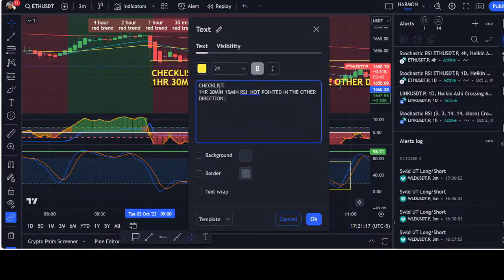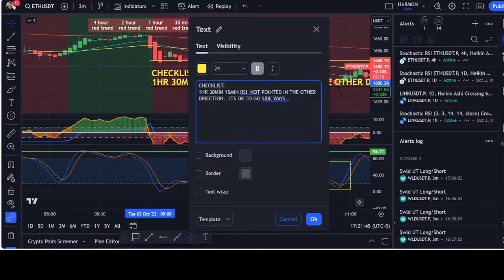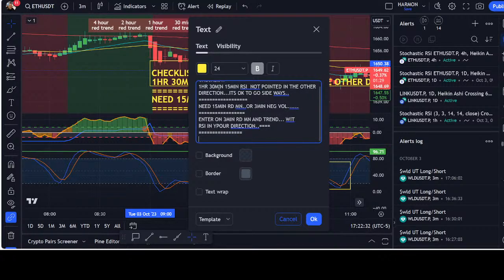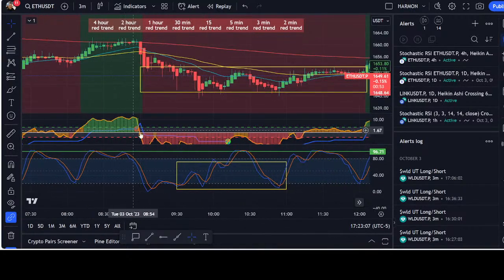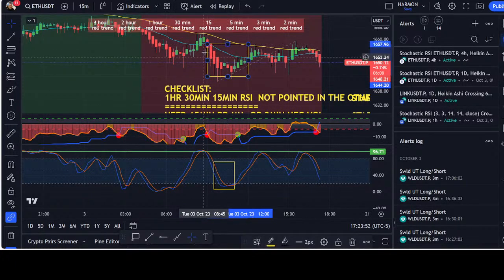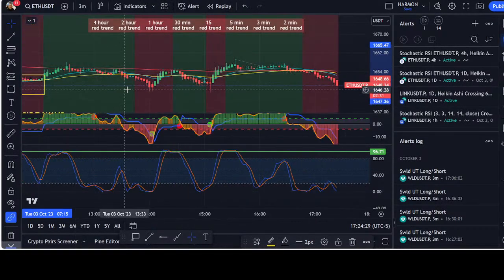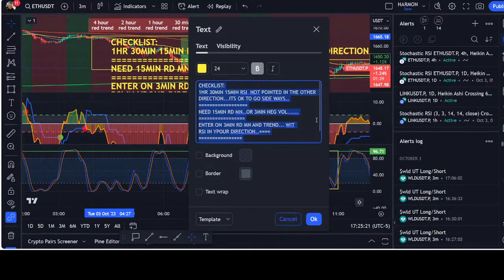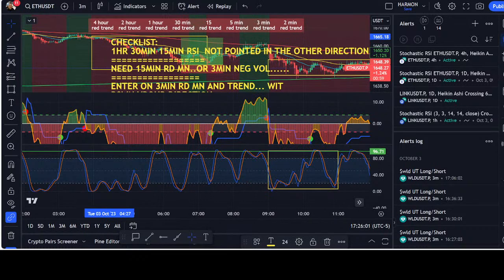ONLY WAY TO ENTER A TRADE!!!!